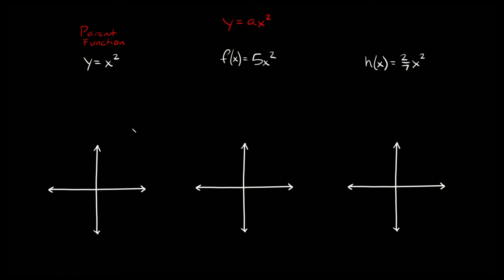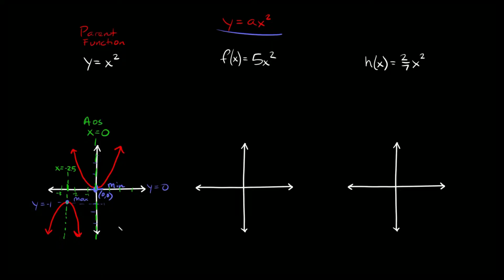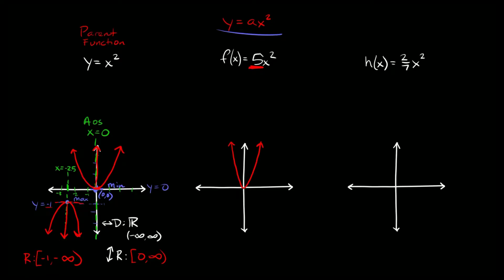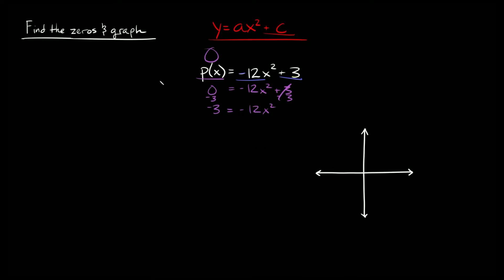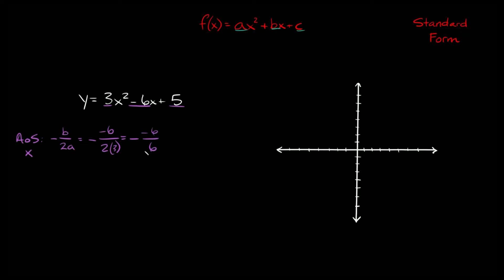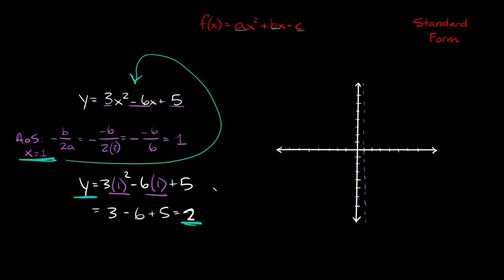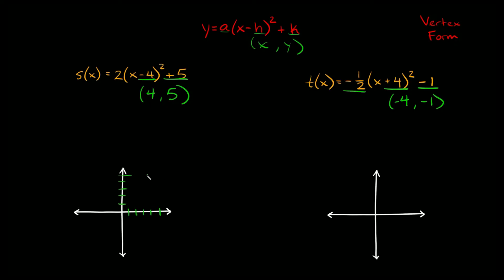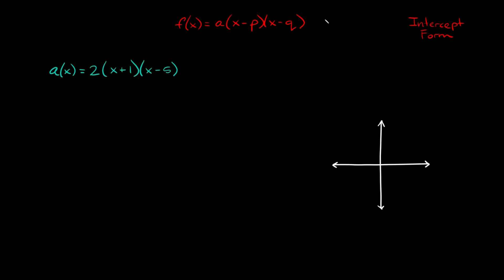Graphing Quadratic Functions | Standard, Vertex, & Intercept Forms | Eat Pi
In this video, I teach you how to graph quadratic functions in standard, vertex, and intercept form. The graph of a quadratic is a parabola. I explain how to find the vertex, axis of symmetry, min and max points, domain, range, zeros and how to tell if a parabola opens up or down.

0:00 - Vertex, Axis of Symmetry, Max & Min, Domain & Range
4:22 - How to Find the Zeros
7:22 - Graphing Standard Form
10:36 - Graphing Vertex Form
13:54 - Graphing Intercept Form